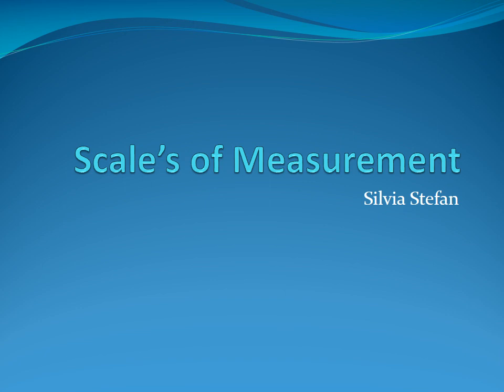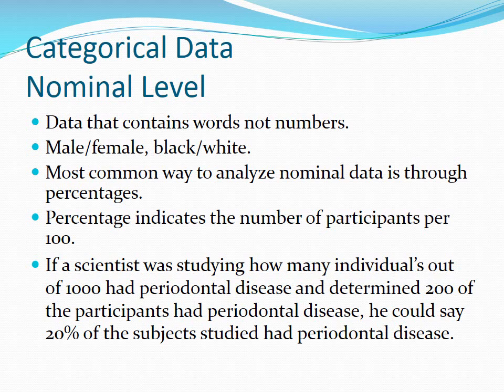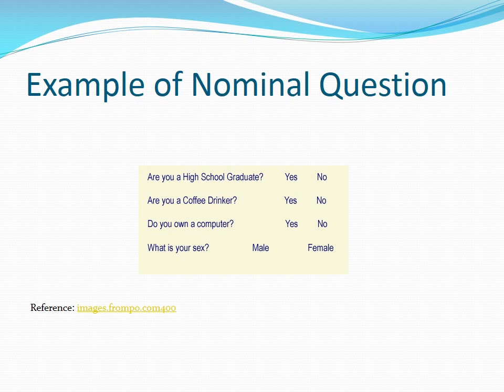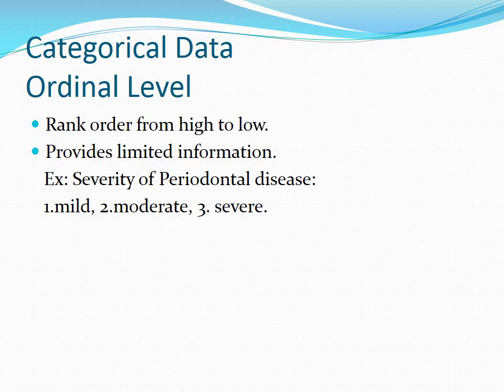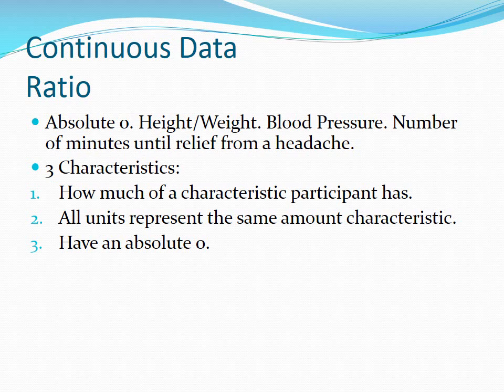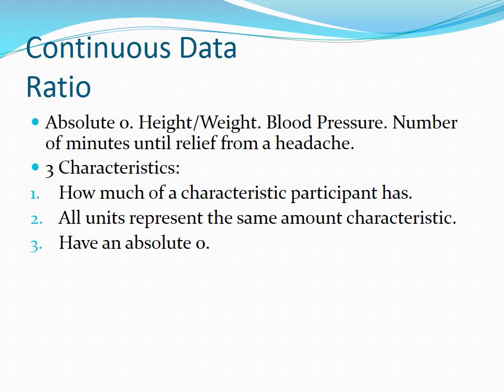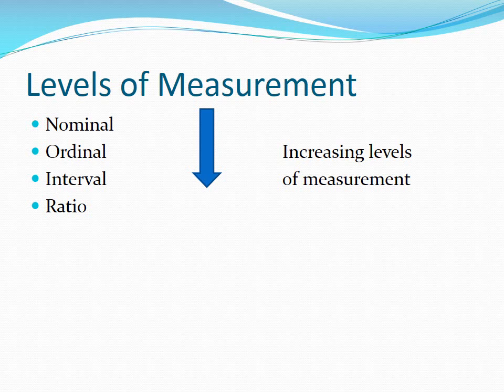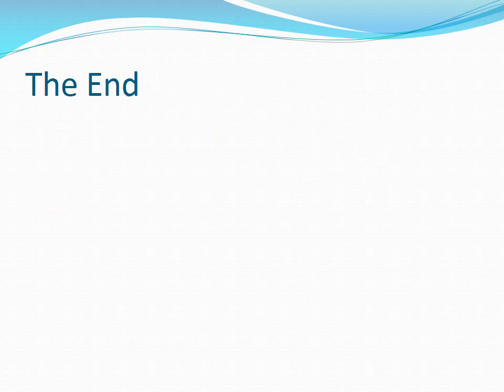Scale’s of MeasurementSals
Description